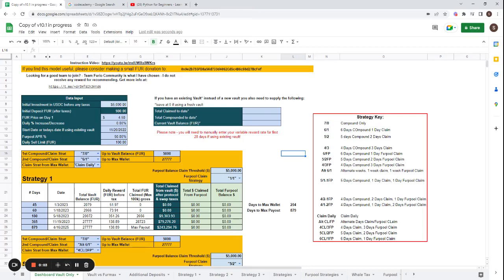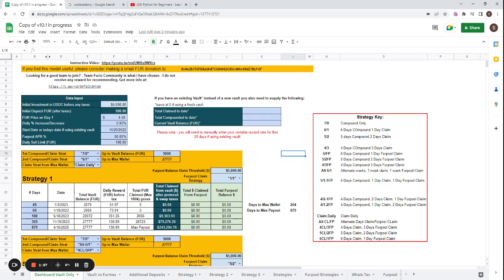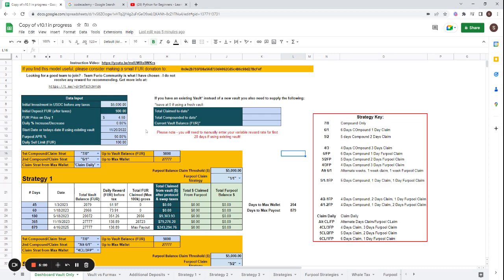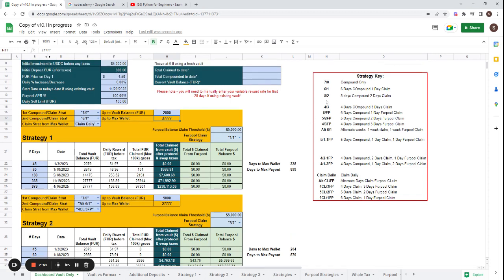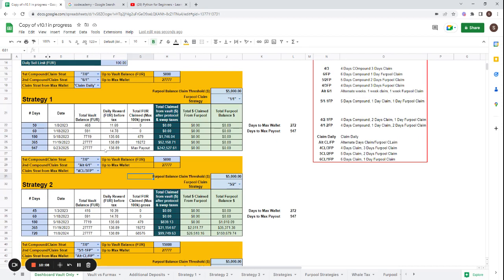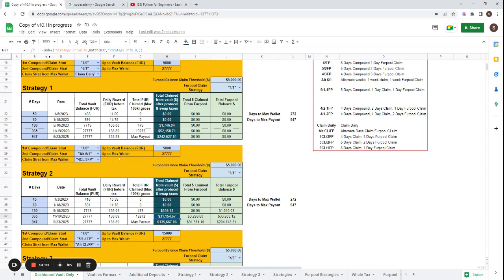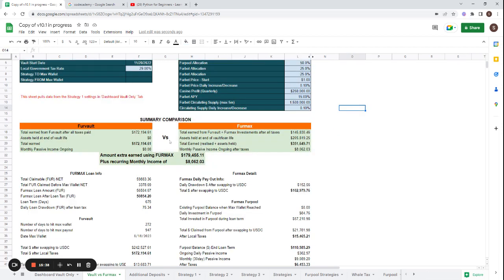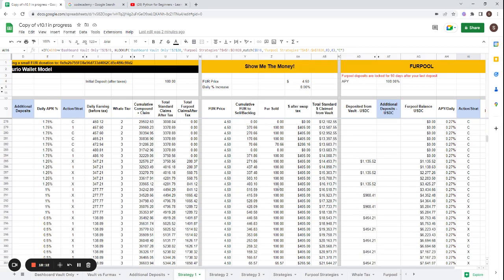New Furio Model v10.1 - Using Furpool To Double Your Return!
Model updated to v11.1 following recent changes. Functionality is the same as in video.
V11.1 includes 25% and 50% furpool contributions from vault sells.

Crypto Stu